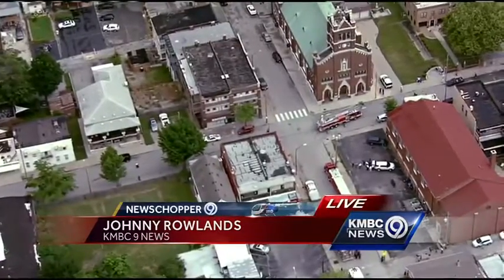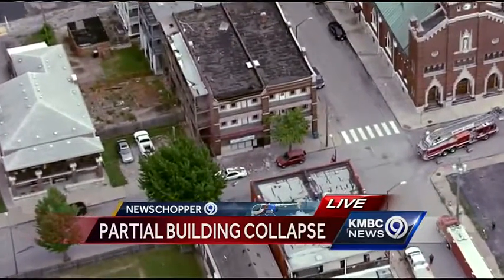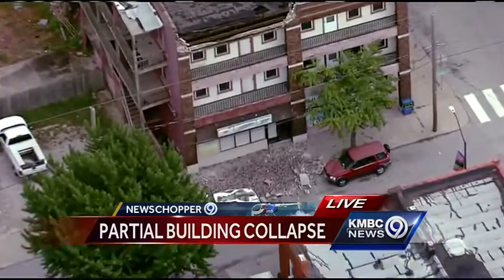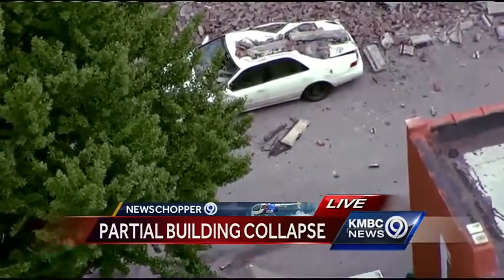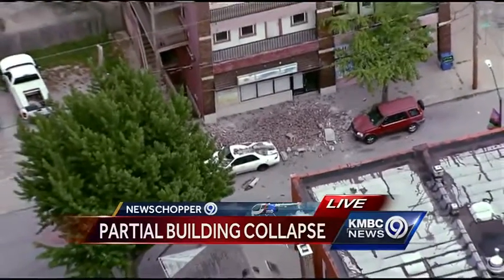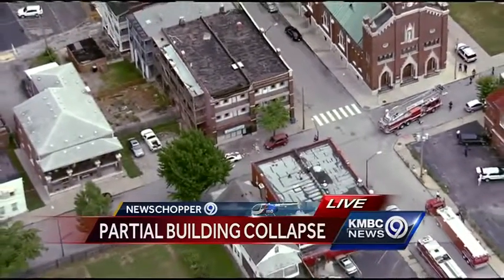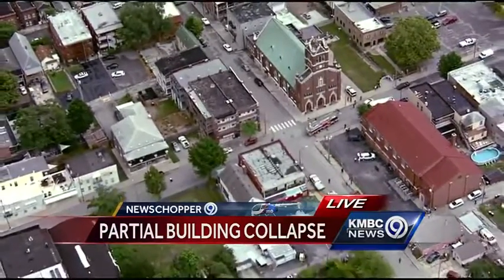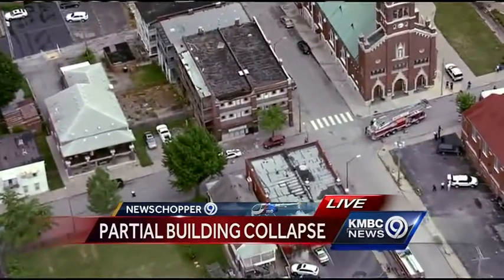Bricks, concrete fall from KC building, crushing car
Bricks and concrete fell from a mixed-use building at Missouri Avenue and Campbell Street, crushing one car and damaging a second.